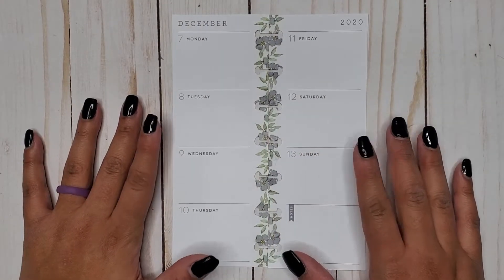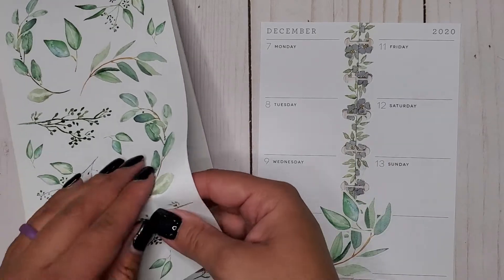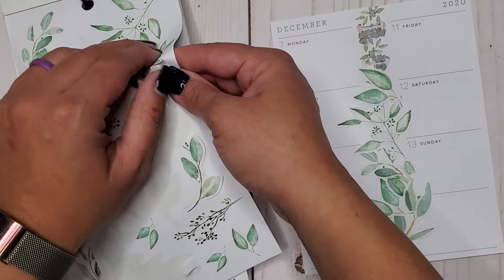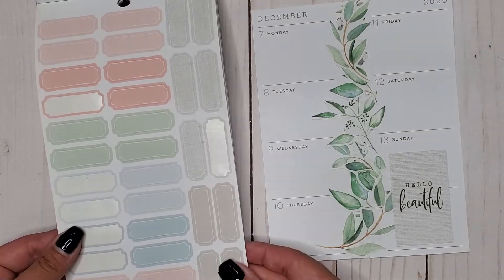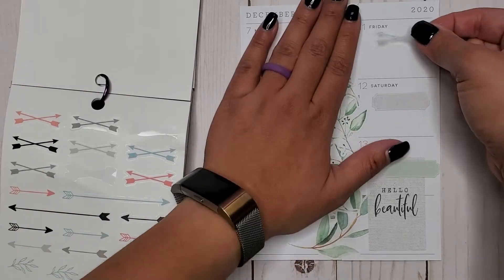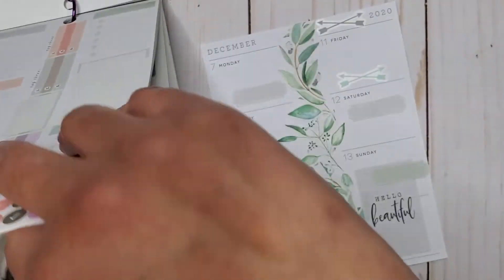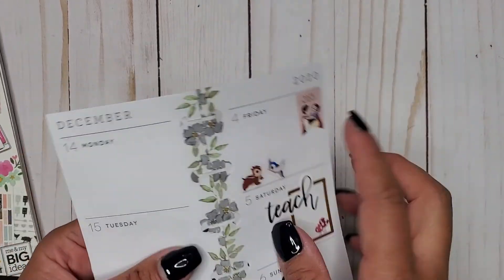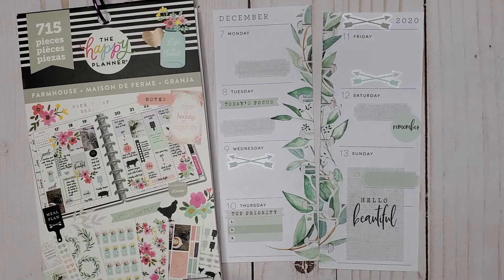Plan With Me | December 7th-13th | Skinny Mini Happy Planner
The Winter Release is Live today on the Happy Planners website! Happy shopping!